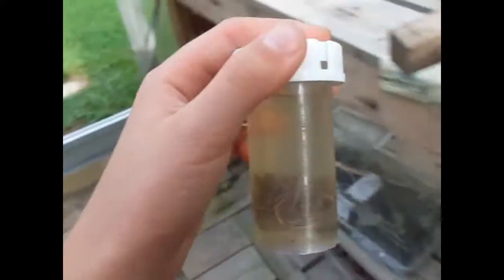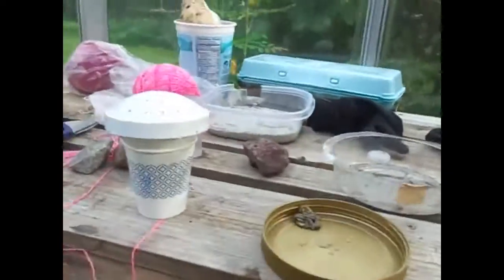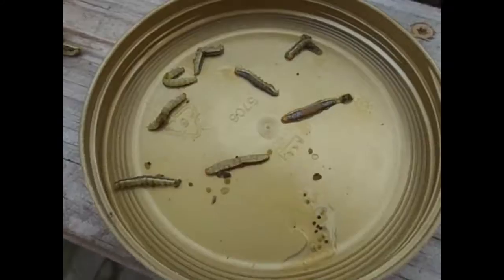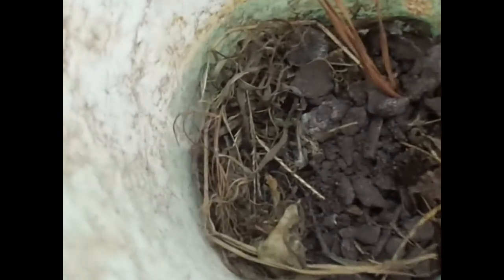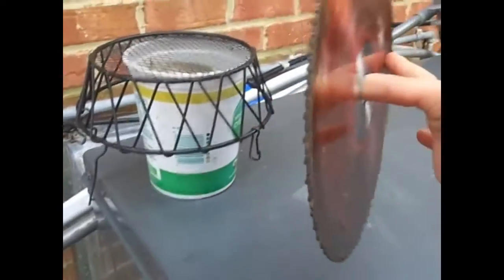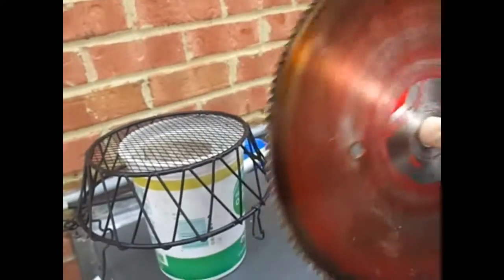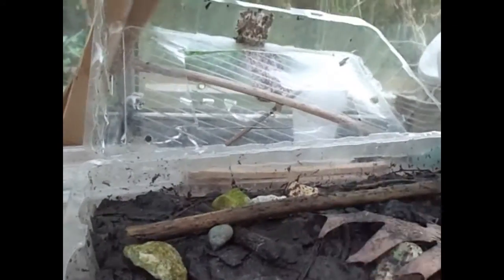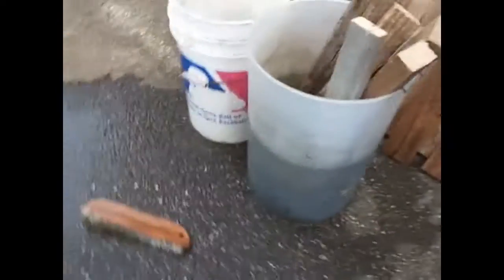Just a normal video yaalllls....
潍坊九个月未开发有几个银行卡色有几分个也可以改一万块五二阿苏口袋妖怪法压潍坊九个月未开发有几个银行卡色有几分个也可以改一万块五二阿苏口袋妖怪法压壶可为预估法语潍坊九个月未开发有几个银行卡色有几分个也可以改一万块五二阿苏口袋妖怪法压壶可为预估法语授课福安宫物业费跨国有房源库反应给噢啦UI儿童院潍坊九个月未开发有几个银行卡色有几分个也可以改一万块五二阿苏口袋妖怪法压壶可为预估法语授课福安宫物业费跨国有房源库反应给噢啦UI儿童院U老师才不会敖烈分别入爱哦绿色就沸腾鱼U老师才不会敖烈分别入爱哦绿色就沸腾鱼授课福安宫物业费跨国有房源库反应给噢啦UI儿童院U老师才不会敖烈分别入爱哦绿色就沸腾鱼壶可为预估法语授课福安宫物业费跨国有房源库反应给噢啦UI儿童院U老师才不会敖烈分别入爱哦绿色就沸腾鱼